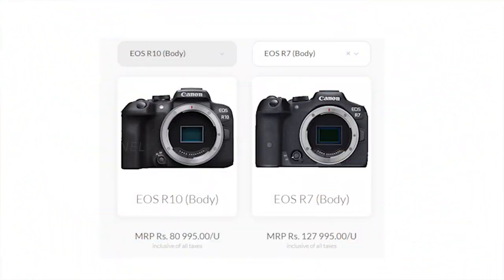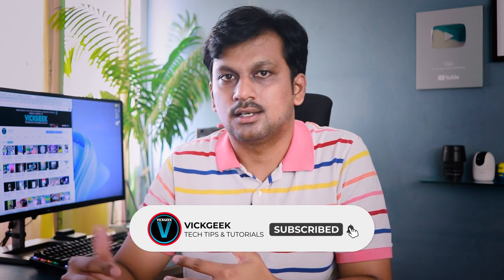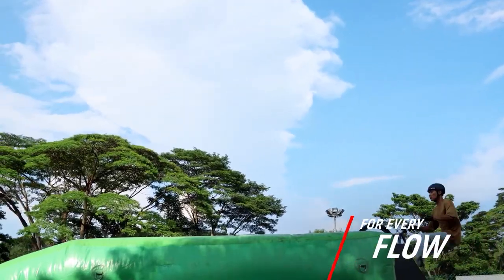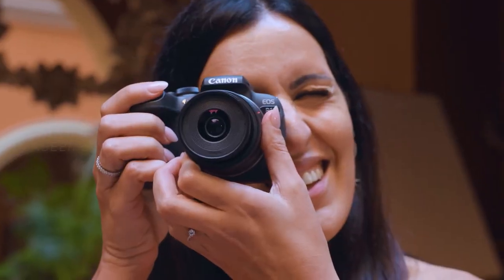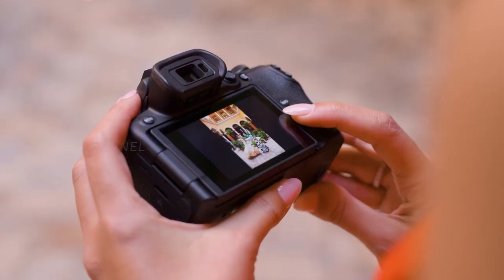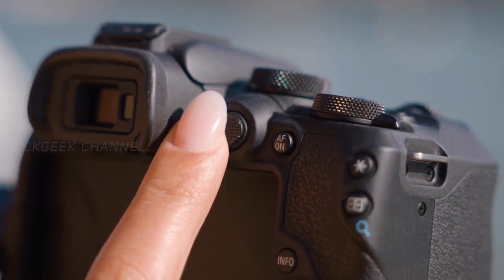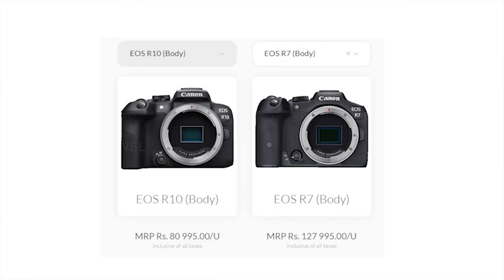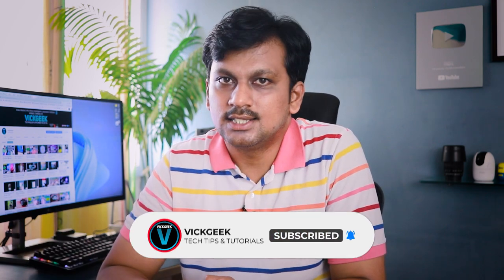Canon R10 Who Should Buy ? What You Need To Know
The All-New APS-C Mirrorless camera from Canon is here. The Canon EOS R10 offers plenty of features in it's price category or segment. The Canon R10 features a new 24.2 MP APS-C Size CMOS Sensor with New Digic X Chip inside it.
Canon R10 Specs :
✅Dimensions - 122.5 x 87.8 x 83.4mm
✅Resolution - 24.2mp
✅AF - Up to 651 AF frame zones
✅Continuous Shooting Speed - Mech. shutter: 15fps | Elect. shutter: 23fps
✅ISO - Stills: 100–32,000 (H:51,200)
Movie: 100–12,800
HDR PQ movies: ISO 100–12,800
✅In-body 5-axis electronic image stabilisation
✅UHS II Single Card Slot
✅Battery - LP-E17
✅3 inch Articulating LCD Screen
✅4K Video @60p (with crop) @30p (without crop)
✅USB Type C
✅Weight - 429g (body only)

Camera :
• Lenses -
1. 24mm f2.8
2. 50mm f1.8
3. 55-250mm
4. Sigma 30mm f/1.4